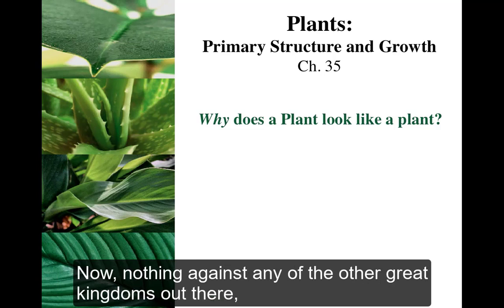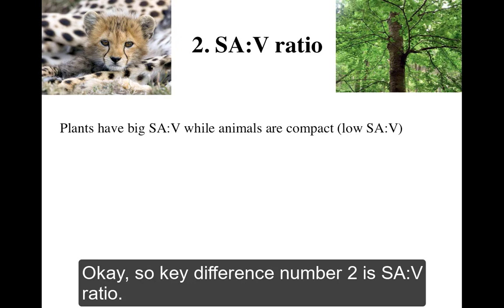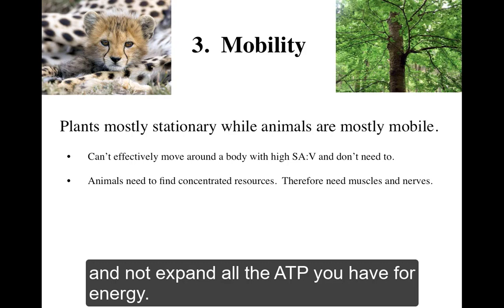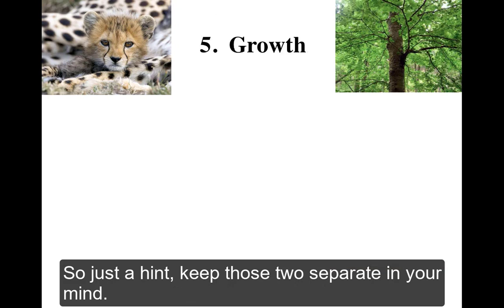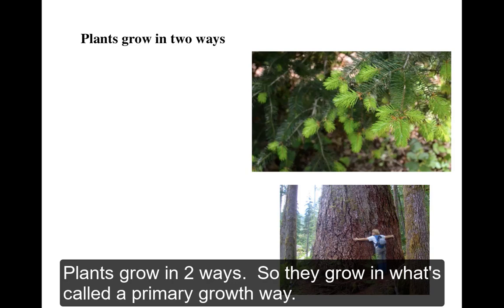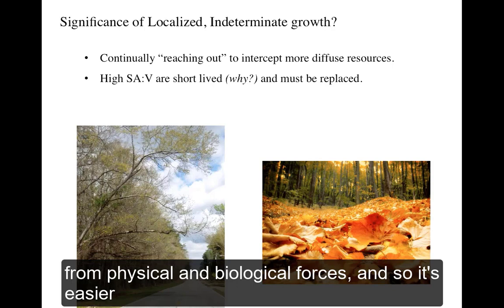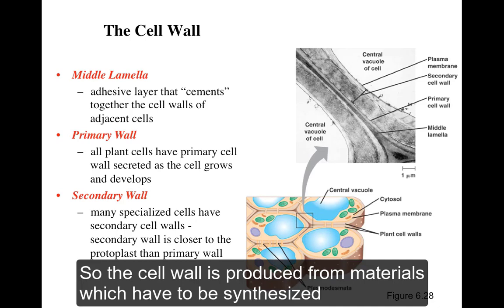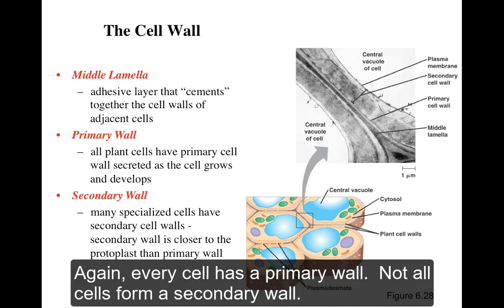BI 213 Plant and Animal Comparison (captioned)